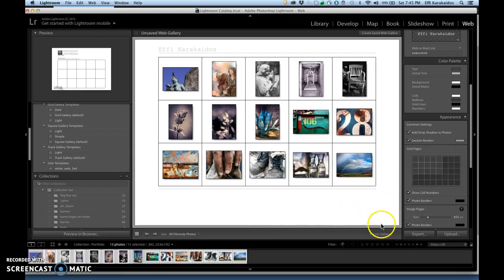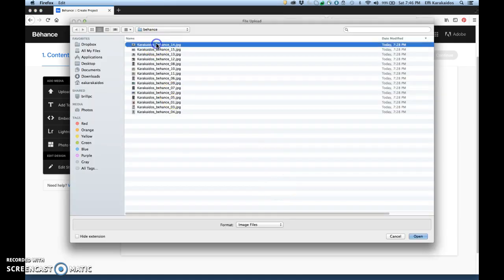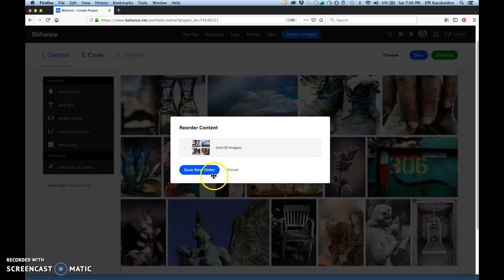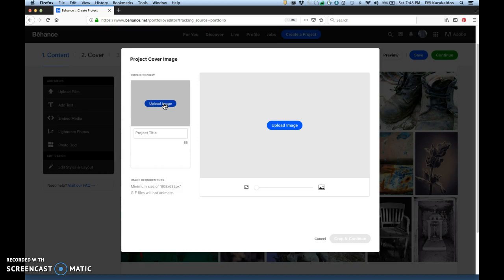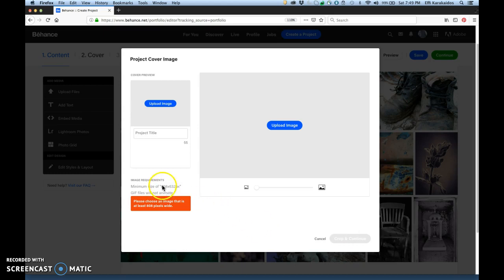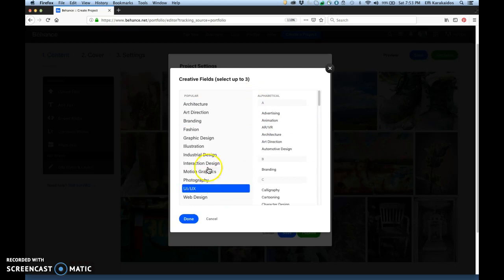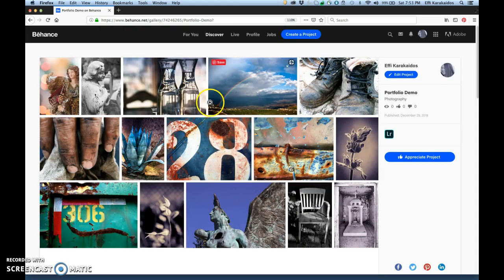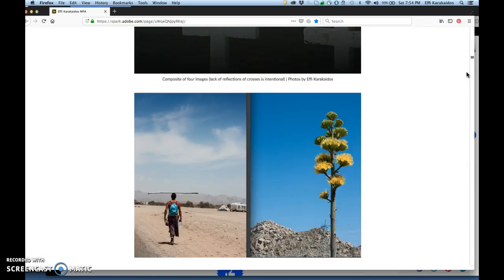Lesson 9 Assignment 2 Demo Walkthrough (Web Portfolio)